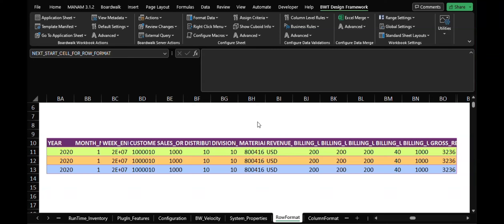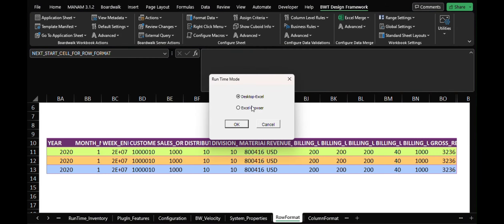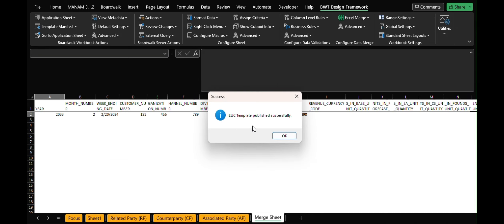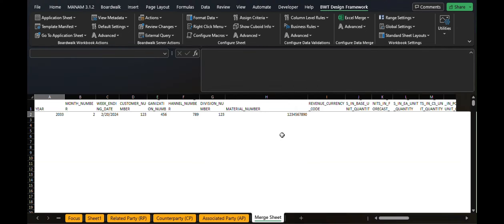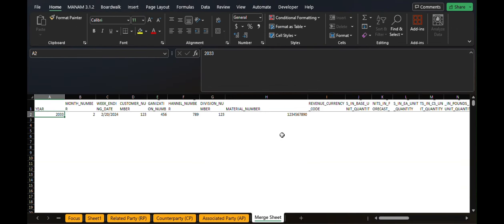Boardwalk Template : Publish Template or URL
Boardwalk Velocity